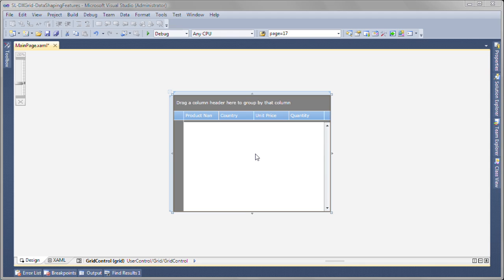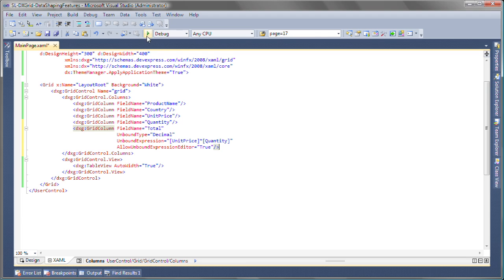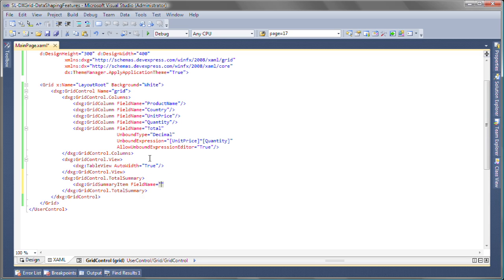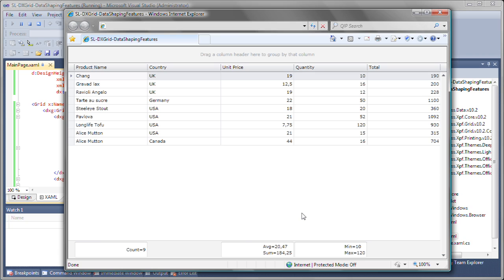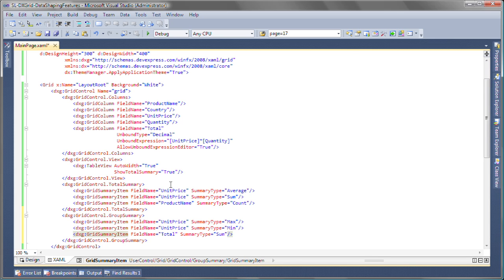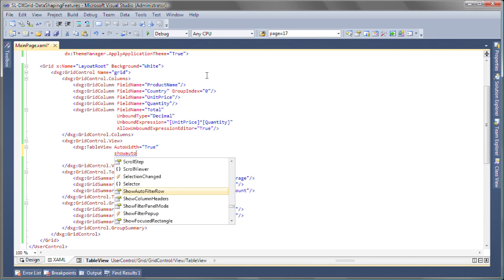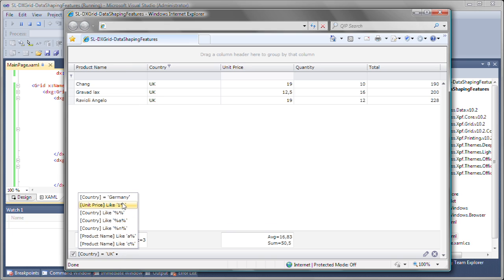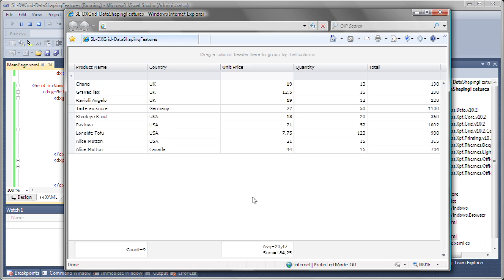Silverlight Data Grid - Data Shaping Features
In this video, you'll learn how to create unbound columns in both XAML as well as at runtime. We'll also take a look at how to create and customize Total and Group Summaries and finally the data filtering options that are available to end-users.